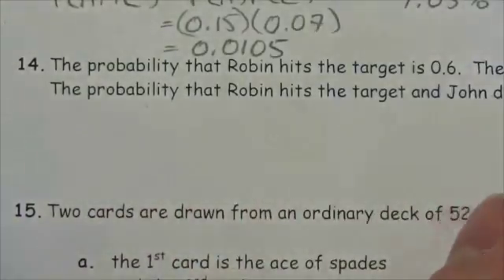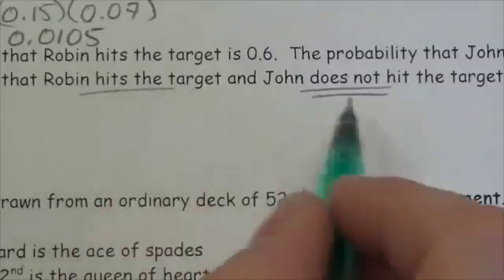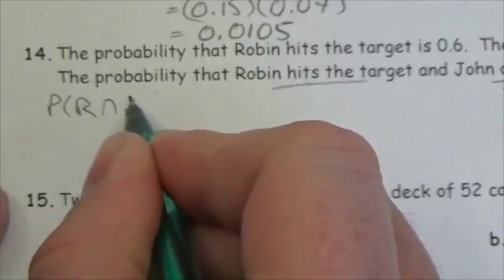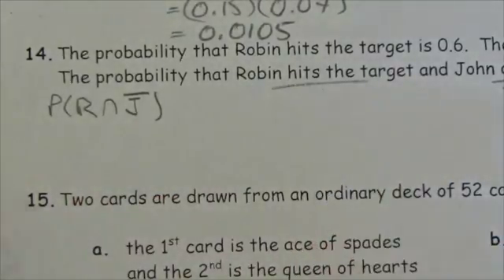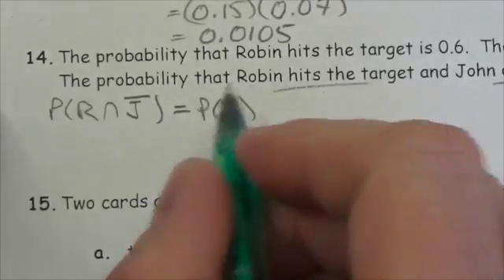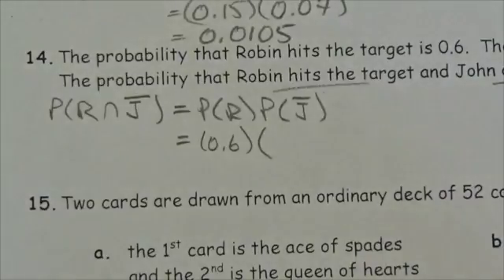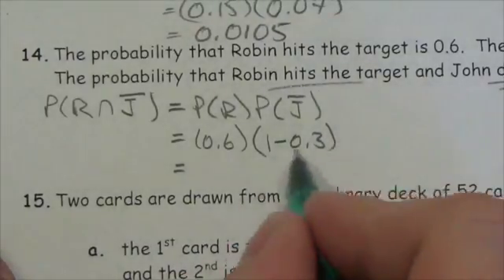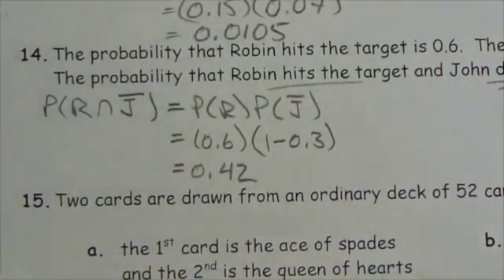Math 30-2 Probability Review #14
This video is about finding the probability of independent events occuring.